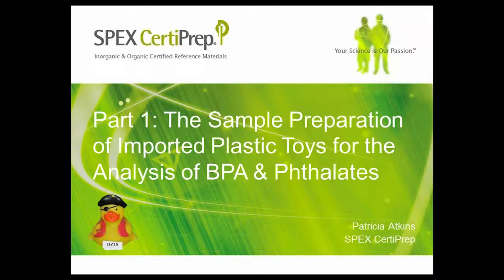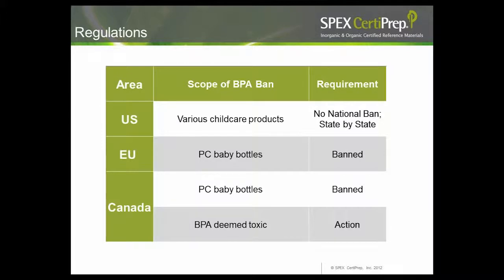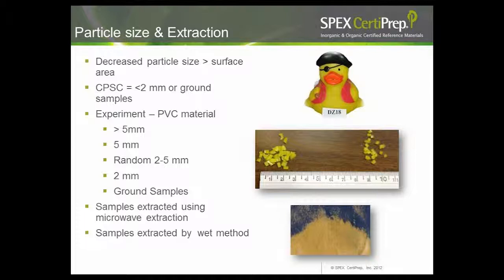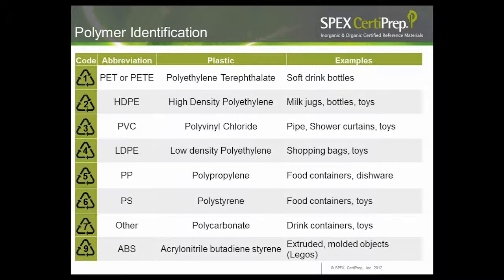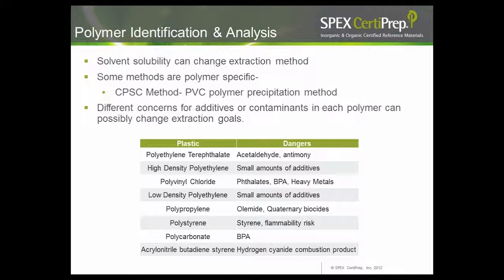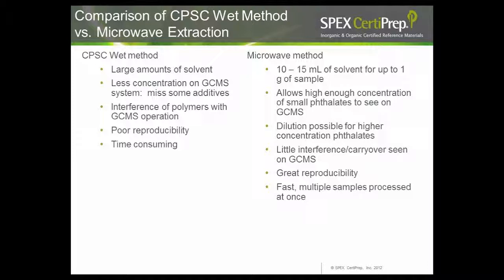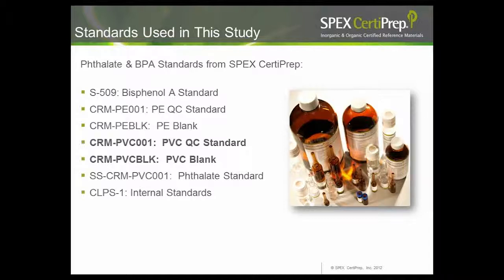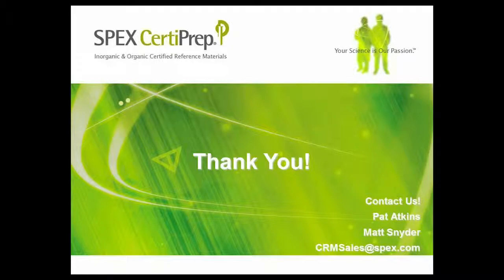BPA and Phthalates in Toys: Part 1 - Sample Preparation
This video, part 1 of 2, examines the sample preparation of small, inexpensive, imported children's toys using new cryogenic grinding methods.  This video will also discuss the process used to identify the types of plastic in each sample.